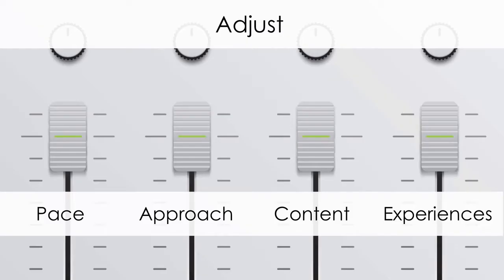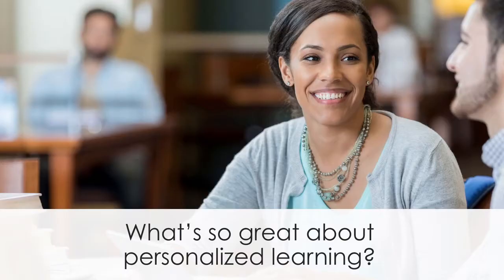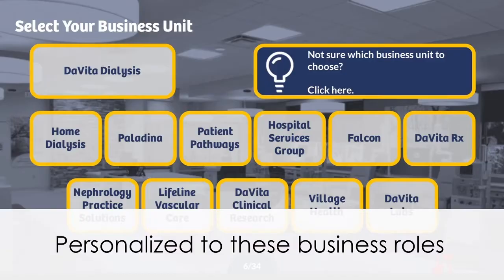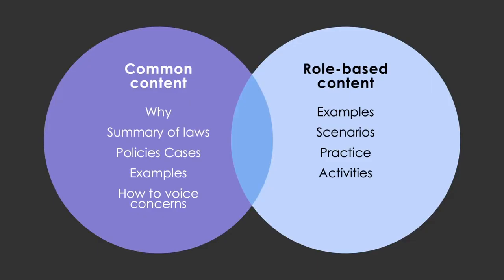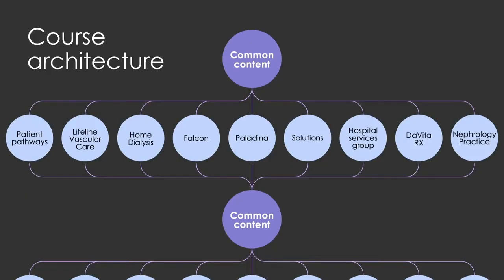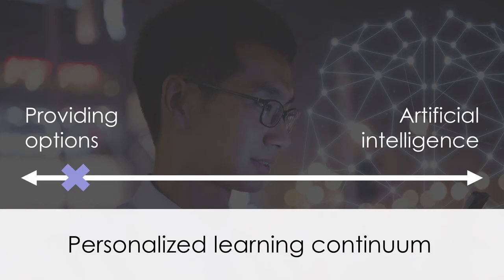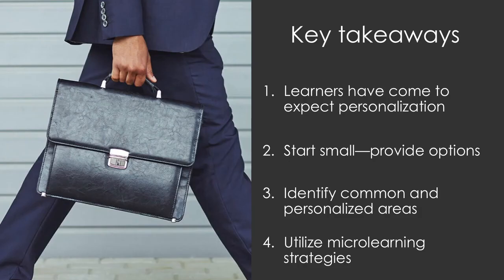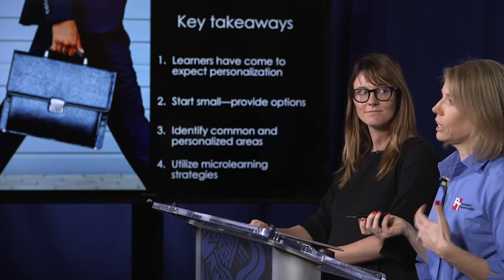Driving Innovation with Personalized Learning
The course starts with identifying the learner’s role and then teaches a common foundation of legal content while periodically branching to scenarios, examples, exercises and quizzes that apply to each person’s role. Using simple rapid-development tools, Principled Technologies delivered personalized programs with 12 different content branches. The boilerplate content, generic scenarios and repetitive activities that are common in off-the-shelf learning solutions often fail to feel relevant to learners. With compliance training, the risk of ineffective learning is too great to leave to chance. The results of this course speak for themselves: an independent, external evaluation declared its impact on knowledge and behavior to be significant. Internal survey results concur. - How to articulate an actionable vision of personalized, role-based learning while not substantially increasing resource demands. - How to implement a personalized approach to online learning that imparts knowledge and changes behavior. - Which topics are ideal for personalized learning. - Some simple tools you can use to create personalized learning courses